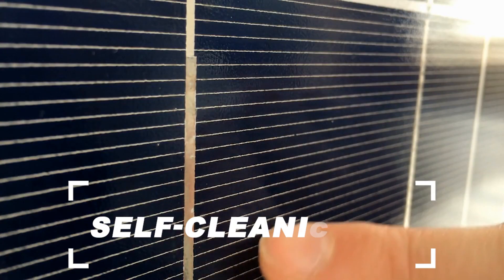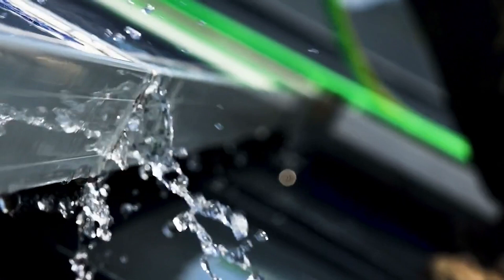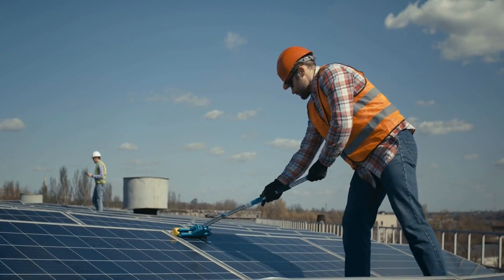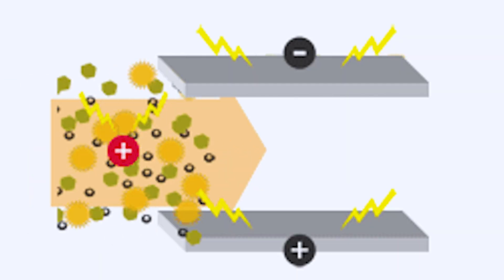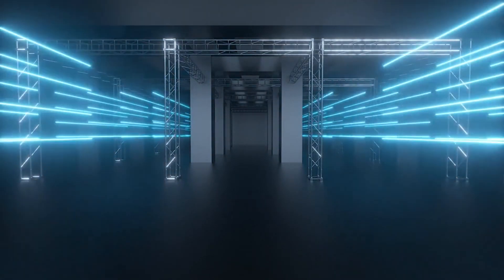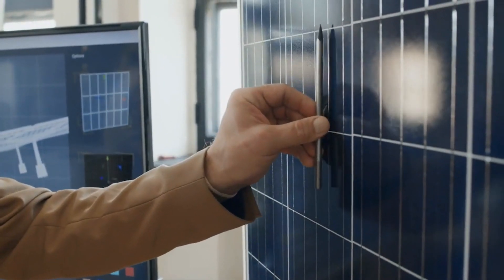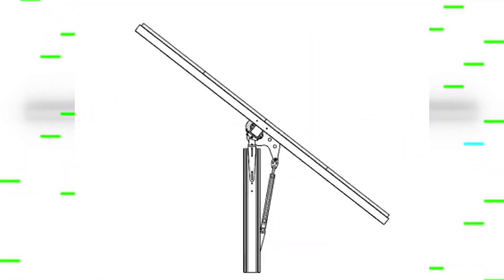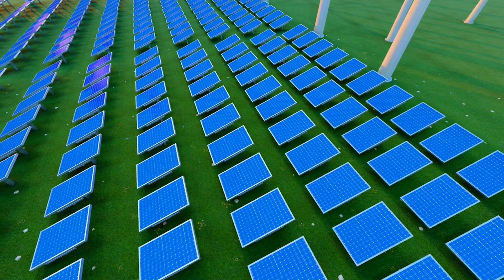Novel Self Cleaning Solar Panel Will END Dust Problem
The NEW Self-Cleaning Solar Panel That Will END Dust Problem. Yes, you heard me right. This amazing breakthrough will solve the dust problem without requiring hard work, water, or expensive tools to clean the photovoltaic panel.

Cleaning solar panels presently is estimated to use about 10 billion gallons of water every year. This new cleaning method could remove dust on solar PV panels, improving overall efficiency, without needing water. So, How to clean solar panels without water.

The accumulation of contaminants on their surfaces, known as "soiling" in the PV industry, leads to a substantial decrease in energy production. This issue is particularly pronounced in regions with high sun exposure, especially arid and semi-arid climates. Soiling affects both large-scale solar installations and small-scale energy-harvesting applications.

Researchers and commercial enterprises are now exploring innovative methods to enable PV panels to clean themselves. These methods could offer promising solutions to the persistent soiling challenge if proven viable.

When a solar panel is dirty, its efficiency can be reduced by up to 42%. How Solar Panels Are Professionally Cleaned, Let's see this in this video.

We also show Tips For Cleaning Your Solar Panels. Besides, Self Cleaning Solar Panel, Self Cleaning Solar Panel, How Solar Panels Are Professionally Cleaned, and Automated Machines Clean Solar Panels Without Water.

Tips For Cleaning Your Solar Panels | Know Your Solar and How to Clean Solar Panels without water.

00:00 Intro
00:31 Dust Issue in PV
02:17  Traditional methods for removing PV dust
03:18 New Self-cleaning PV panels
07:22 PV panel design tips to reduce dust
08:25 Final Remarks